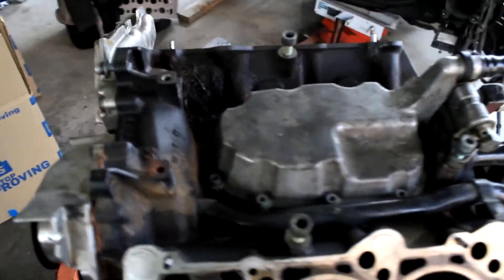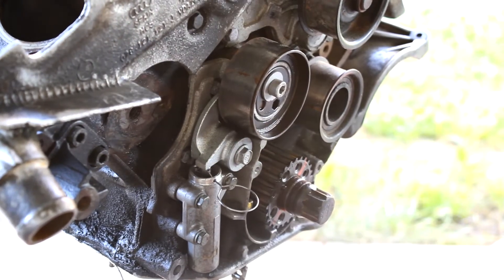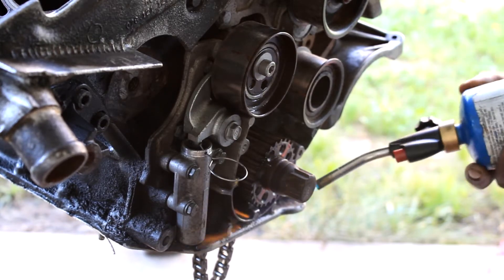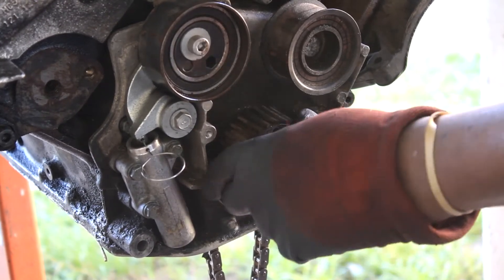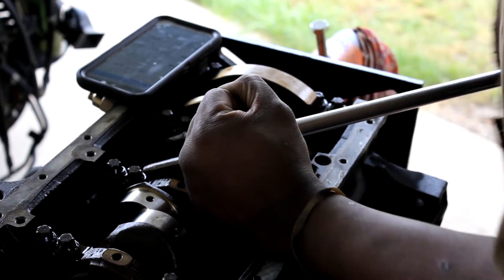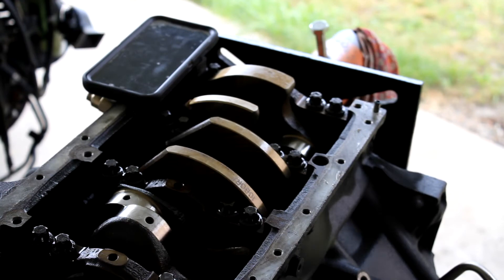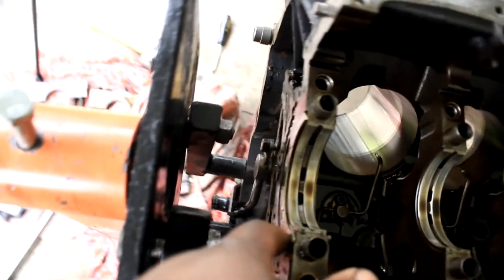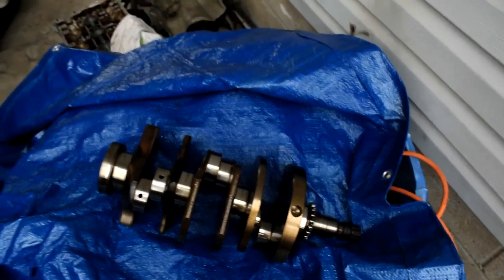PROJECT B5 S4 | CRANKSHAFT REMOVAL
Finally taking out the crankshaft from the motor. Next step is to the machine shop